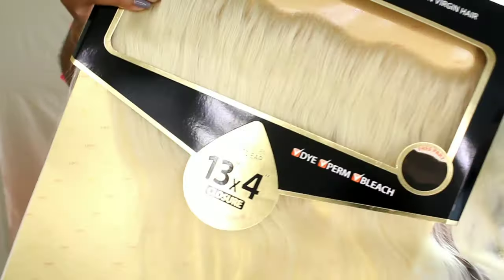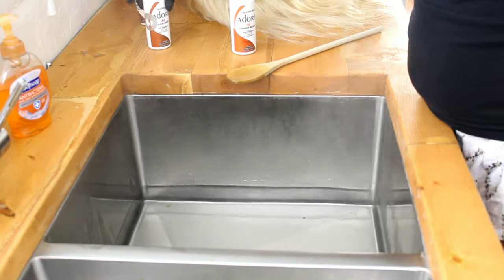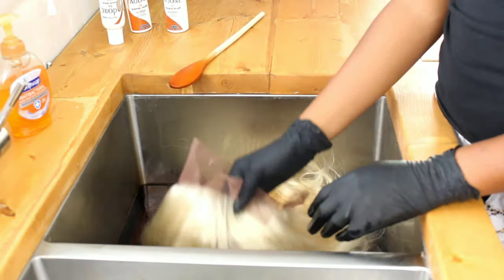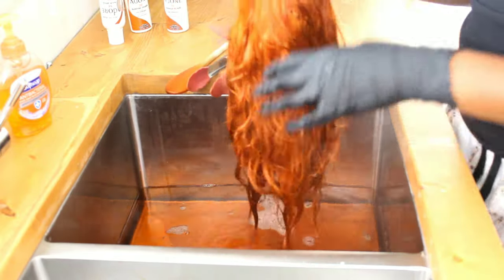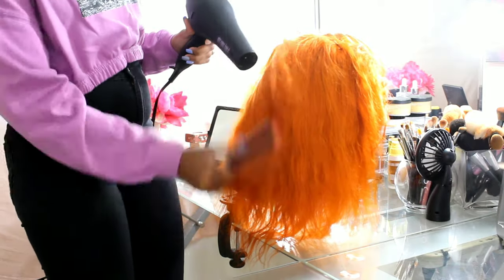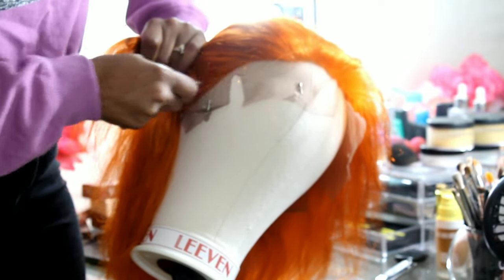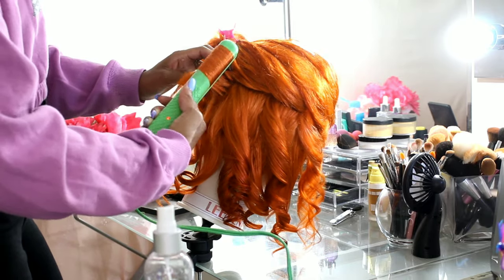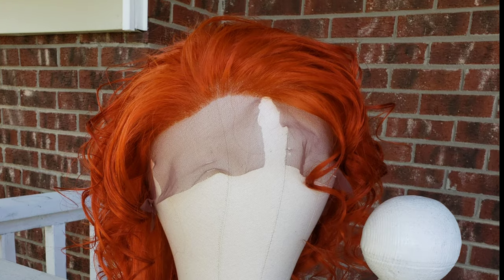FIRE ORANGE WIG COLOR| Watercolor Method| PonPon Sisters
colors used:
Adore semi permanent in Orange Blaze, Sunrise Orange, and Cajun Spice